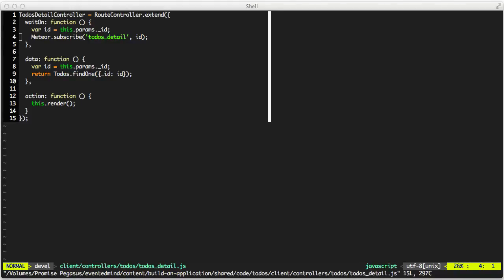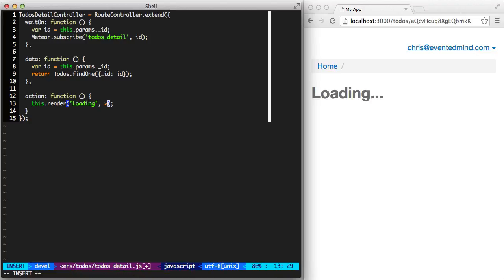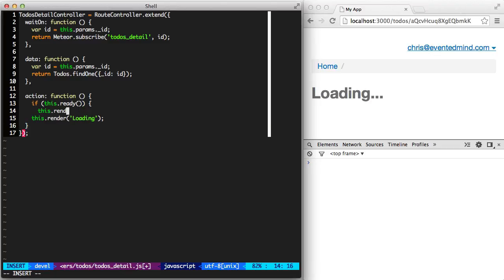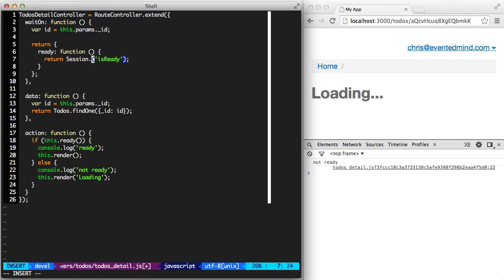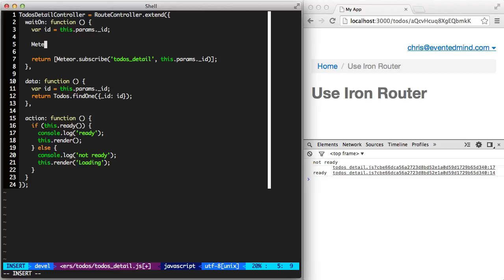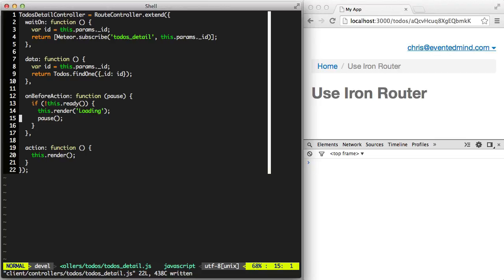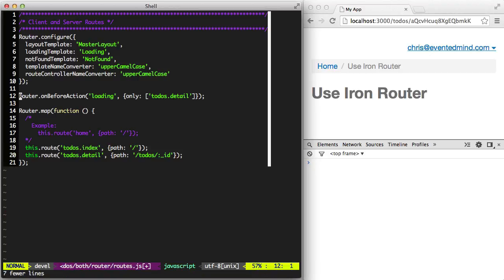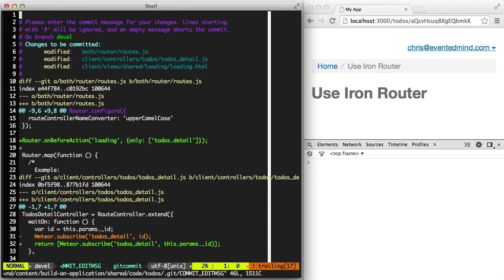07 Using waitOn and Hooks